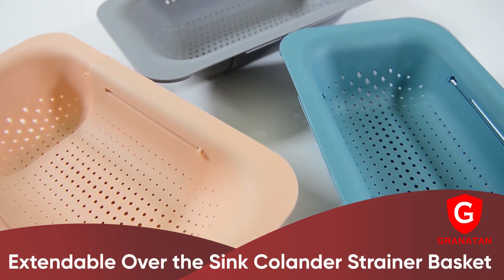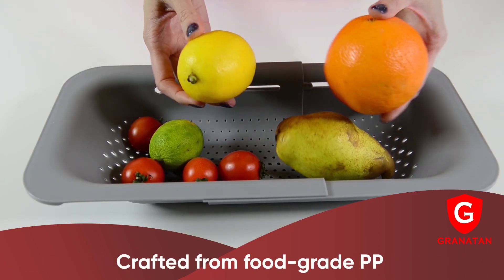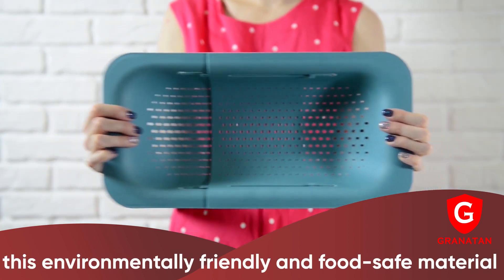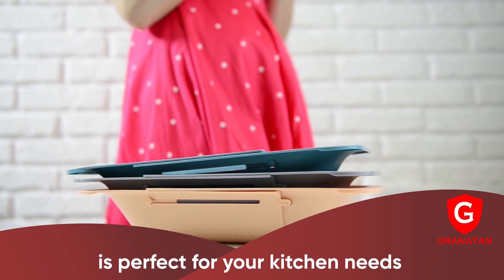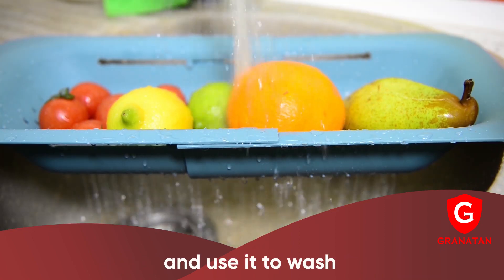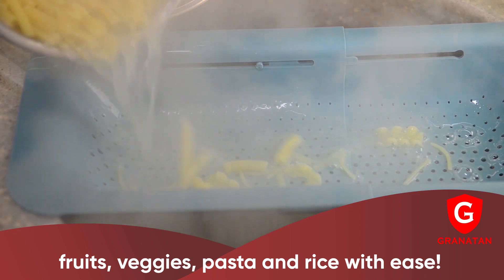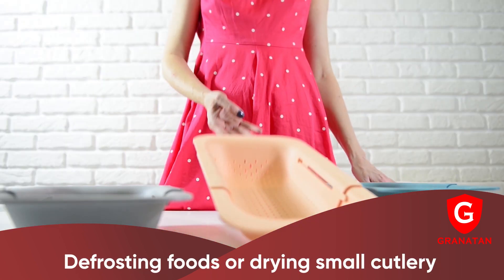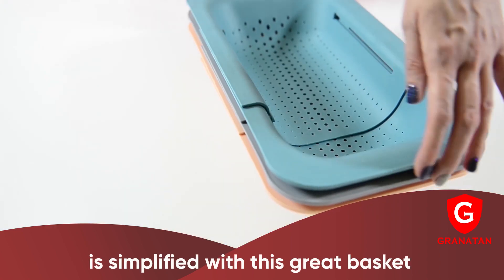Granatan - Over Sink Colander Strainer Baskets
Say hello to clean, organized kitchen counters and effortless straining!
Our Over Sink Colander Strainer Basket is designed to make cooking a breeze. Fit most sink sizes, the Strainer Basket lets you drain fruits, vegetables, pasta and more without spills or splashes!